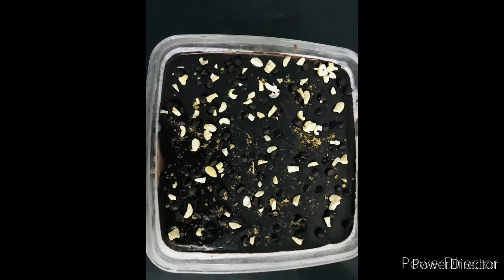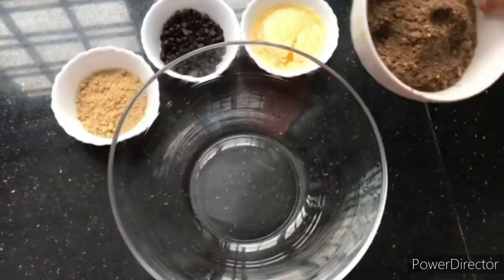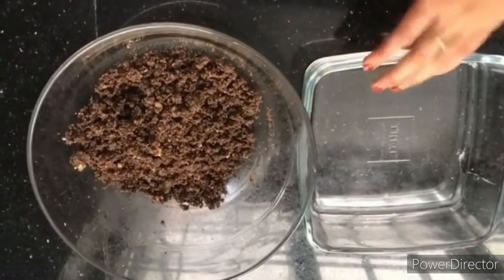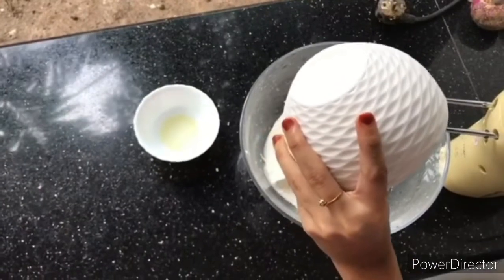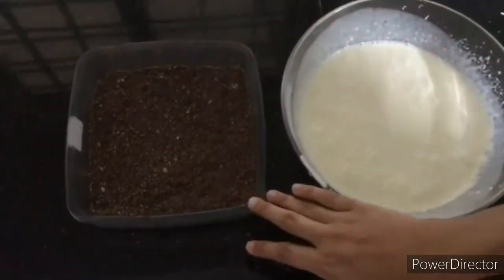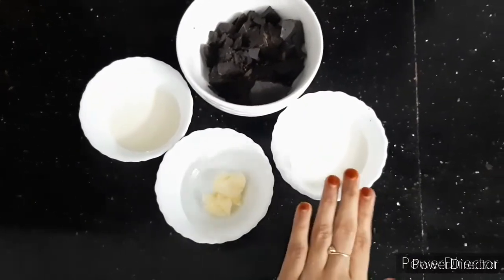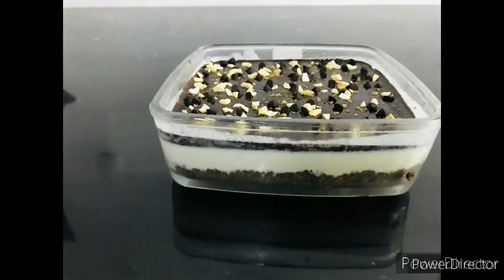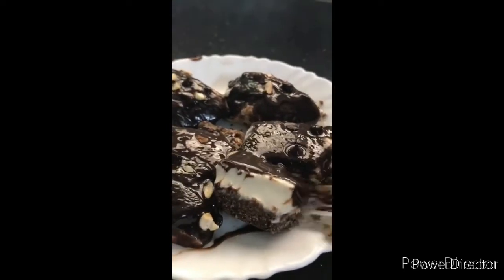Choco fantacy pudding reciepe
Choc fantacy

For first layer:

1.Oreo cookies-100g
    Marie biscuit-50g
2.brown sugar-1/4cup
   Choco chips-1/4cup
   Melted butter-75g

For second layer:

1.freshcream-1cup
   Lemon juice-1tbs
2.cream cheese-2tbs
   Milkmade-3/4tin
3.gelatin-1tbs
   Water-1/4cup

For third layer:

1.dark choclate-3/4cup
   Milk-2tbs
   Fresh cream-2-4tbs
   Butter-1tbs